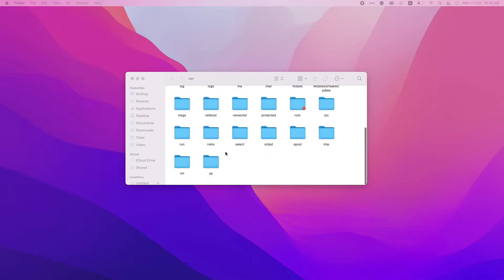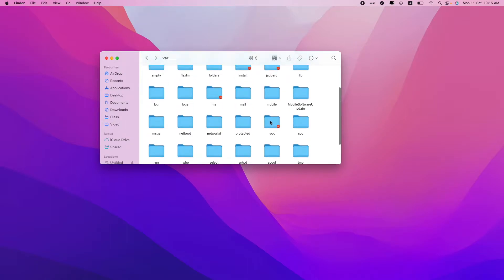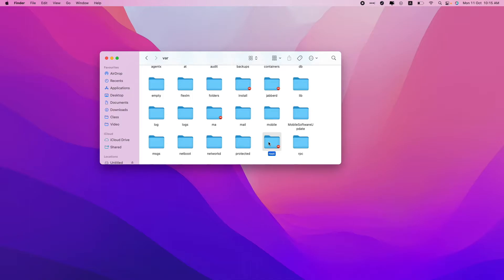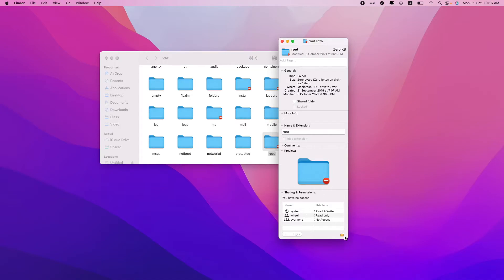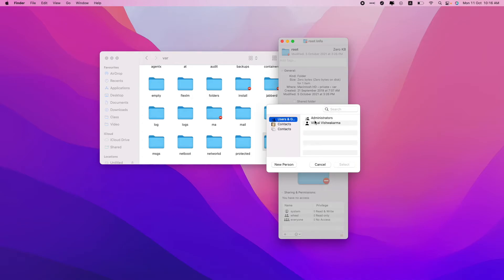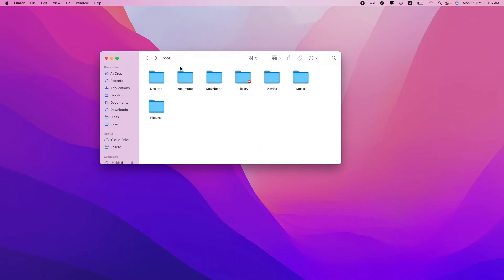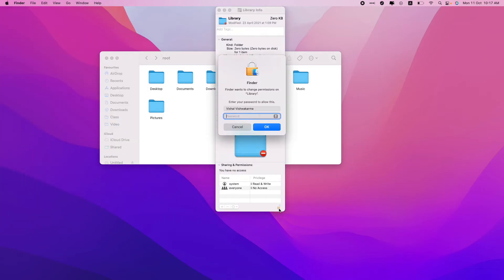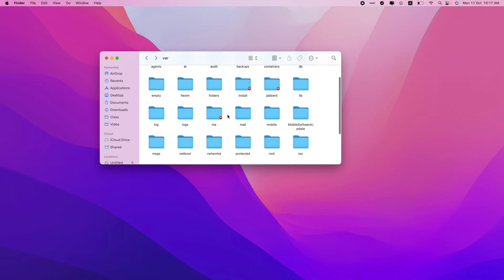Access Locked or Permission Denied Folders in Mac | Access Root Folder in Mac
The folder “root” can’t be opened because you don’t have permission to see its contents.